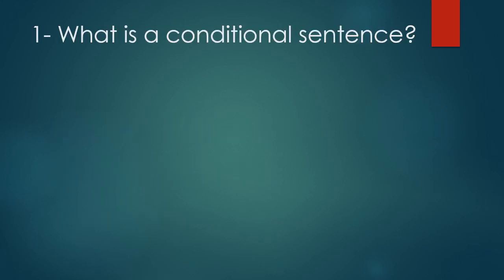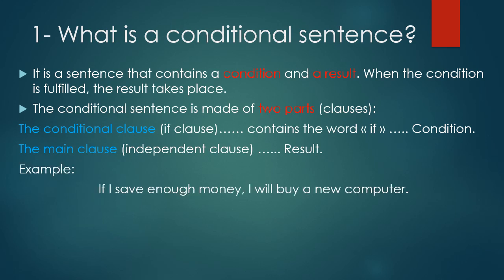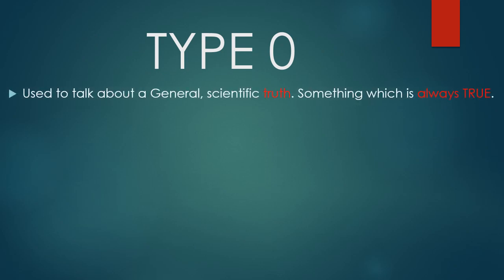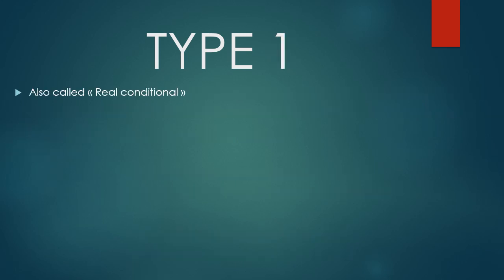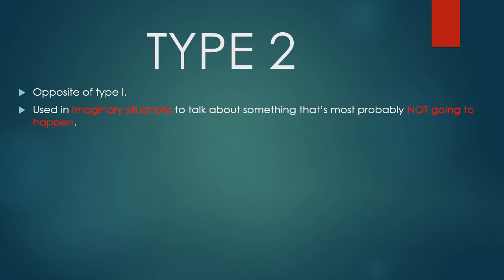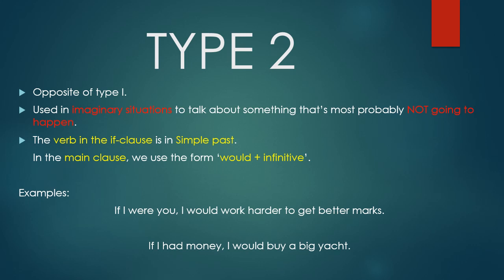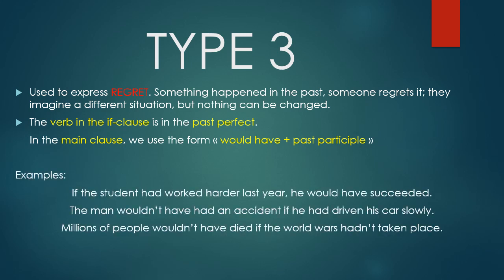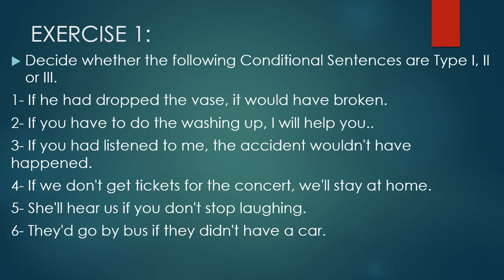CONDITIONAL - lesson & exercises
The conditional lesson for the second year of the baccalaureate.